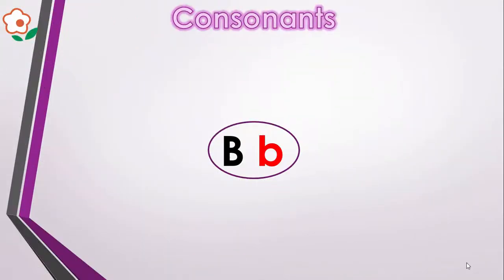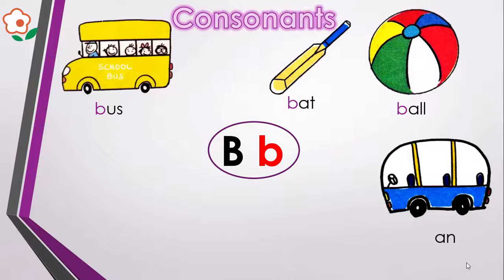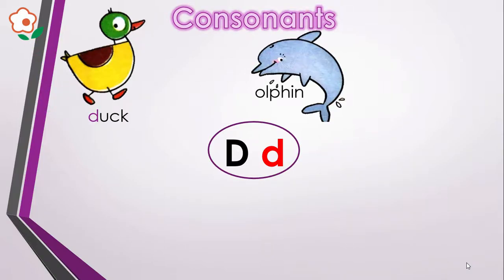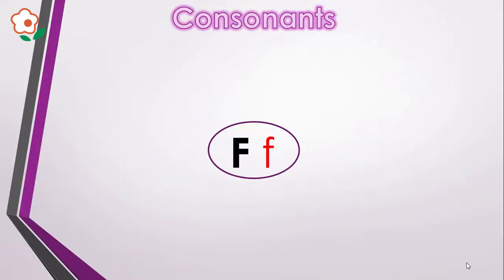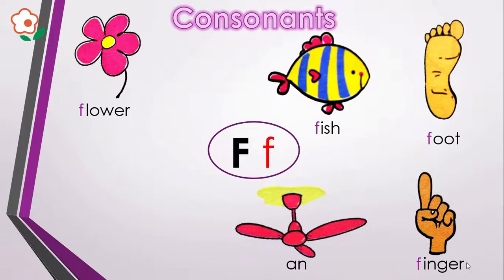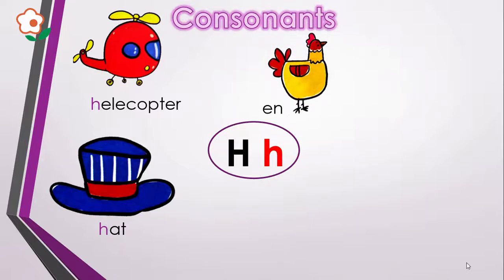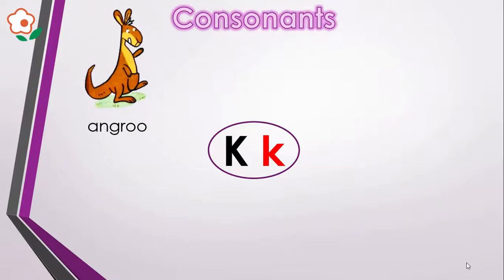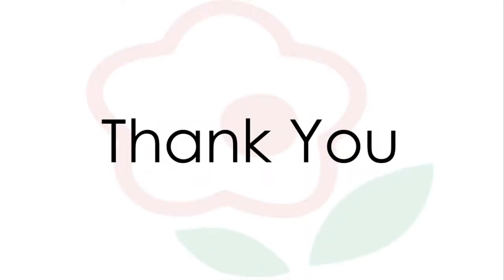Consonant Sounds Part 4 | English Alphabets b, d, f, h, k | Phonics | Vocabulary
This Video is Part 4 of Consonants learning. in This Video Kids will learn about different English Consonantst like b , d , f , h and  k. They will also learn their Phonics and their related vocabulary. This will help them understand and recongnize alphabets more easily.